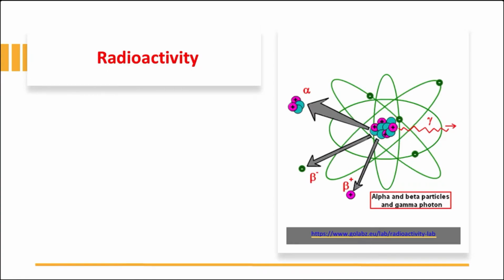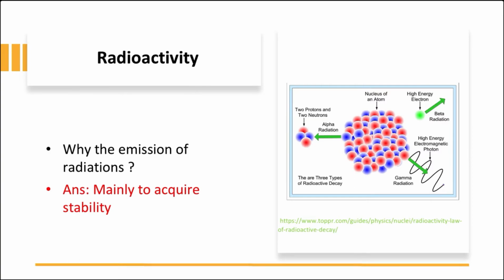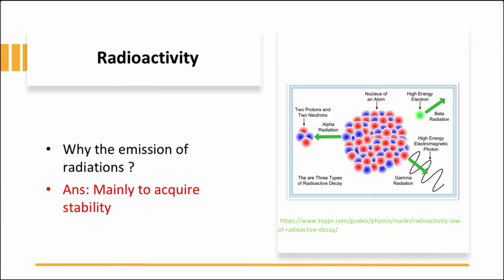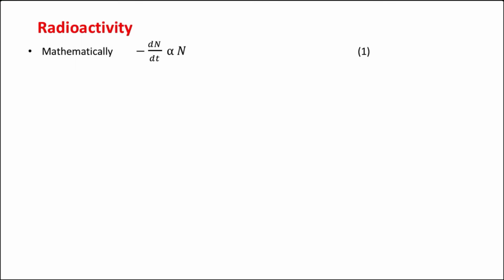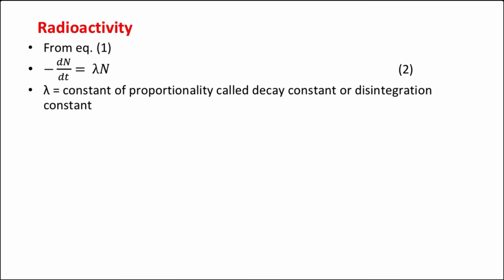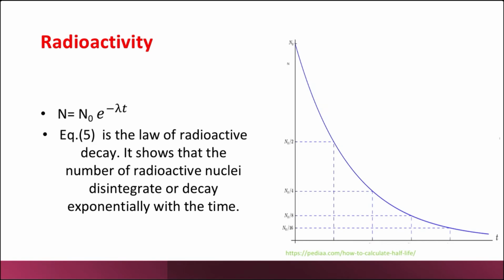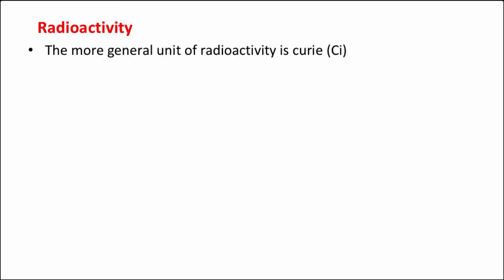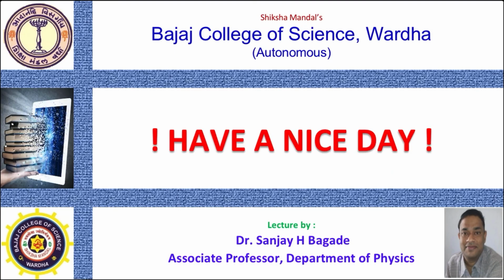Radioactivity by Sanjay.Bagade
The lecture deals with concept of radioactivity.